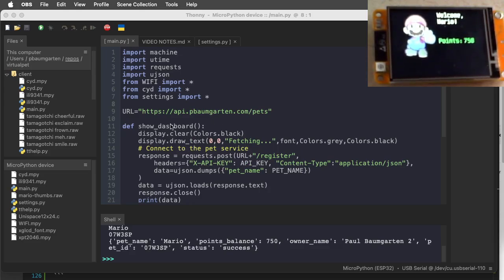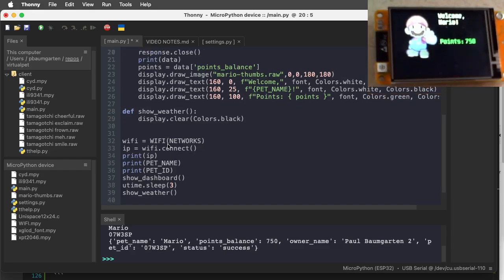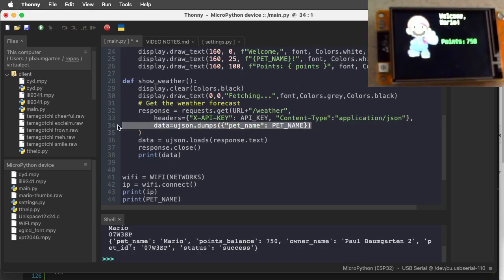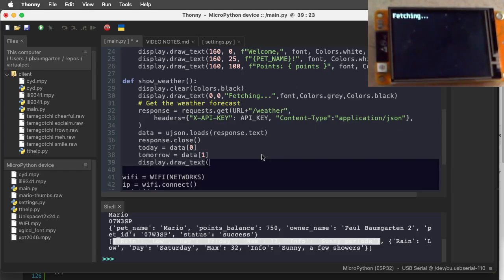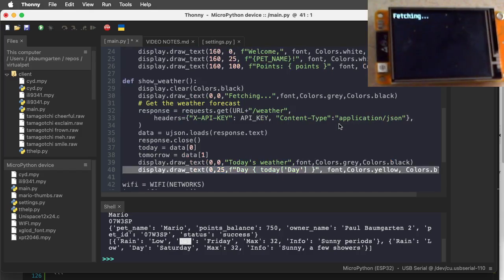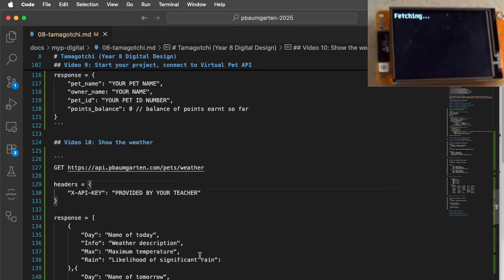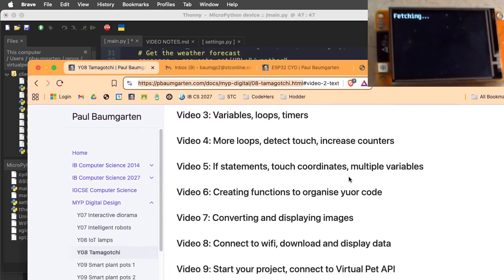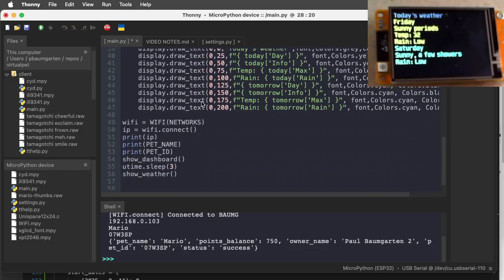Virtual pet 10 Weather forecast